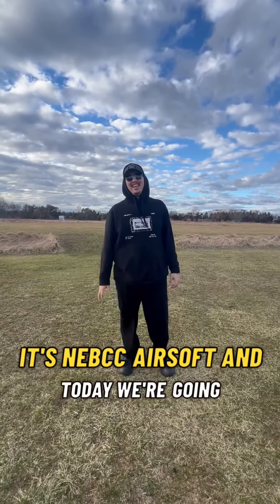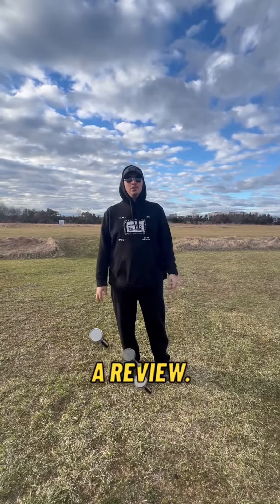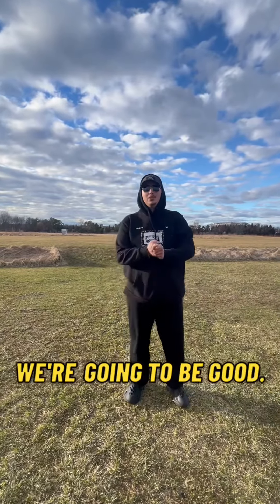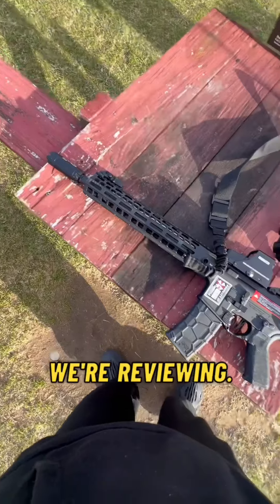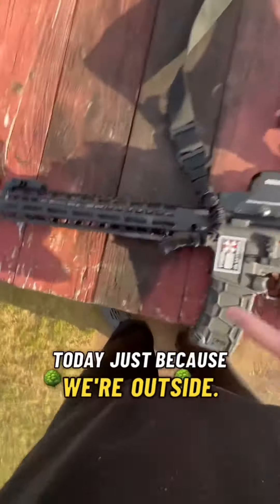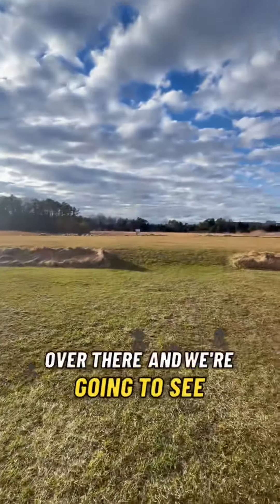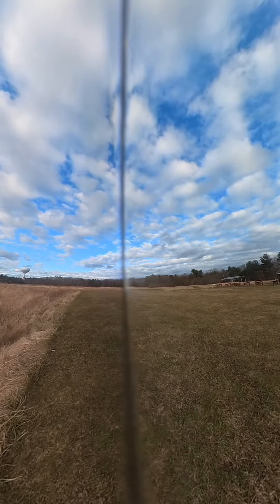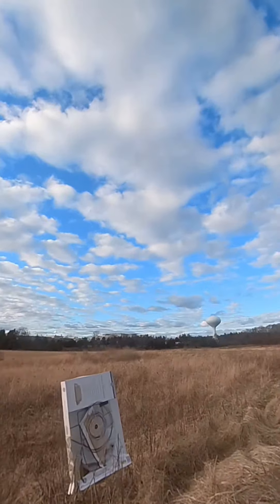NEBCC AIRSOFT REVIEW AVALON VEGAS FORCE M4 REVIEW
"Hey everyone! Help us gear up with @evikecom ! Tag them in the comments below and let them know we're ready to take our airsoft game to the next level together.

📱 Try electric bikes and scooters on this app to support me

📱 Phone mount
📸 Insta360 Mount
🚲 Bike seat
🛒 Bike on Amazon
🧤 Winter gloves
🚗 Air compressor
📦 Delivery bag
🚨 Security Alarm
🔍 Hidden AirTag